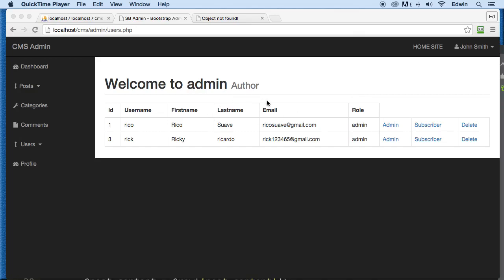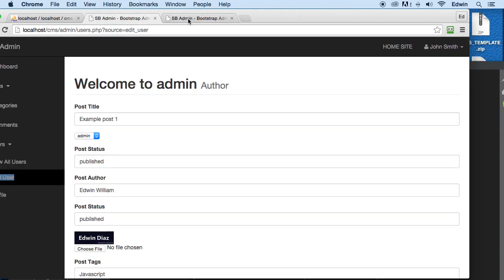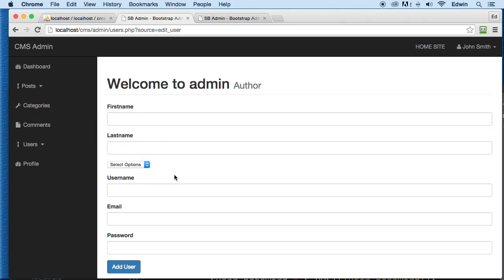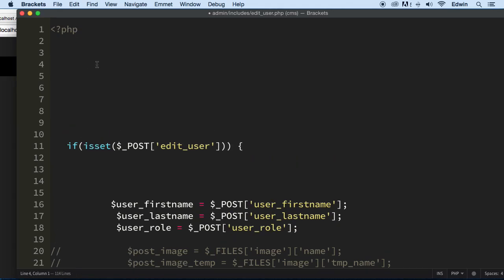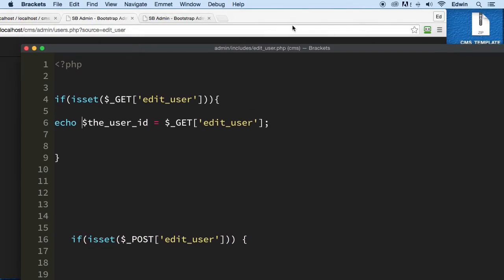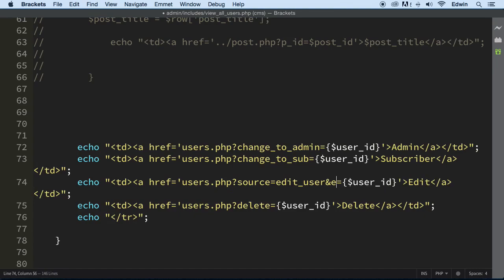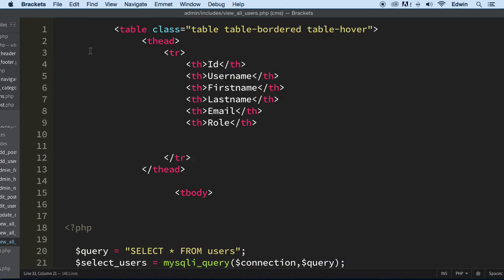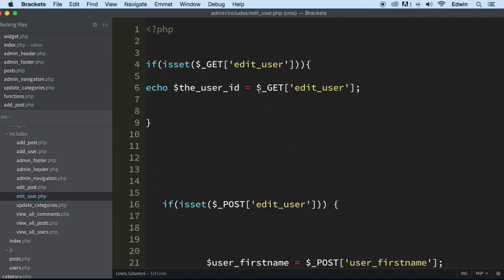12 Setting Up the Edit User Page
Setting Up the Edit User Page